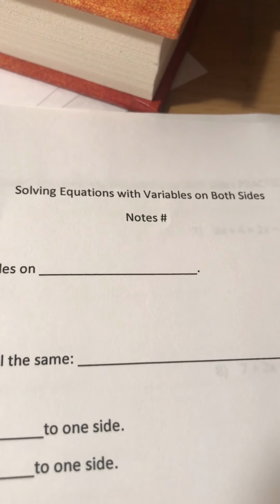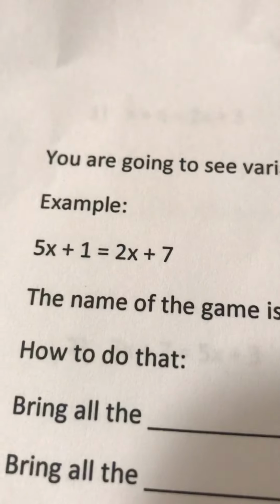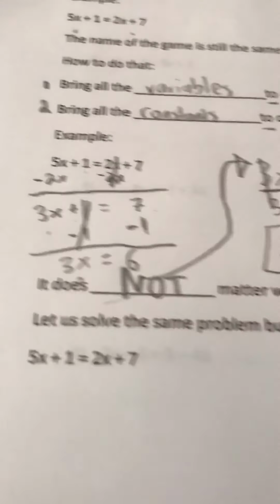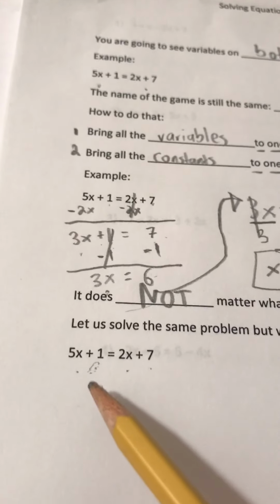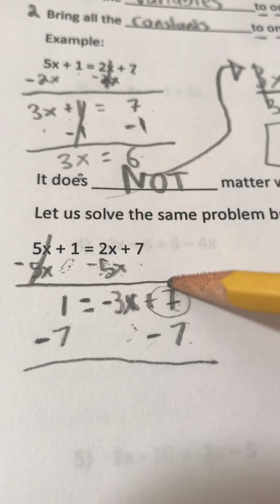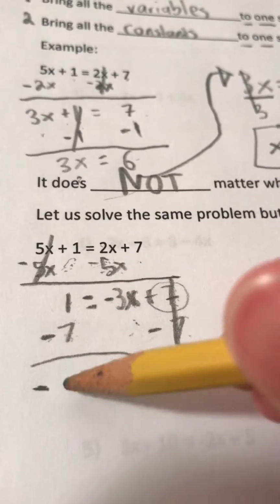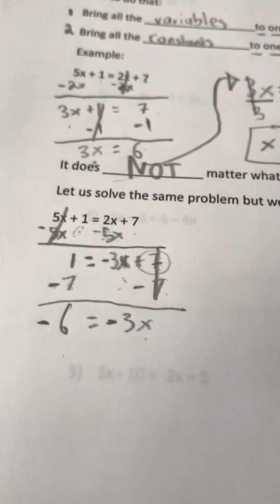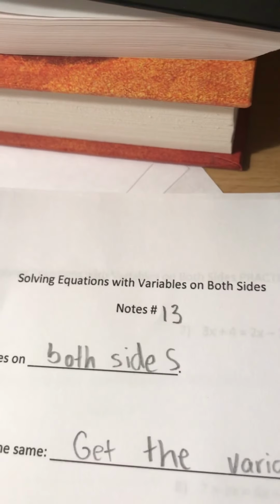11) Solving Equations with Variables on Both Sides Notes